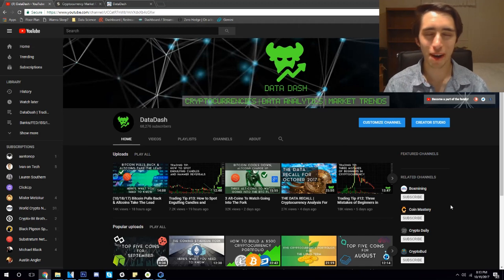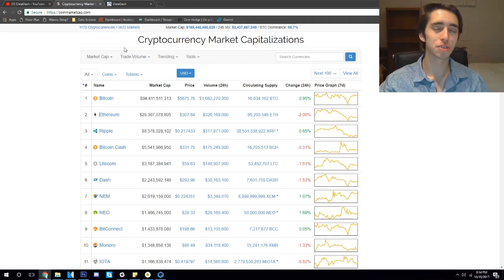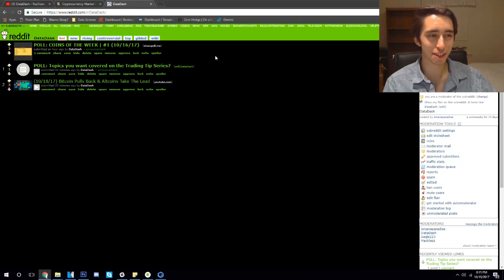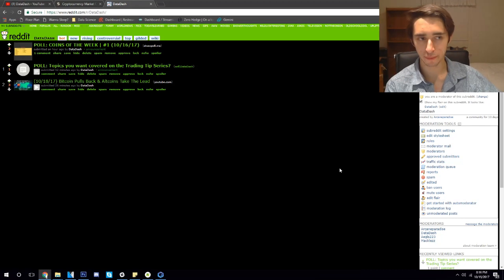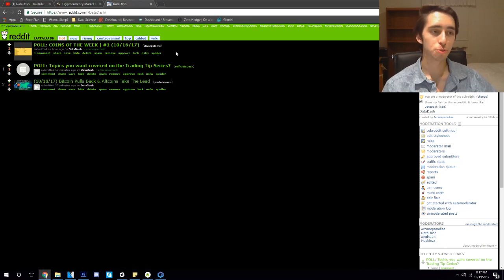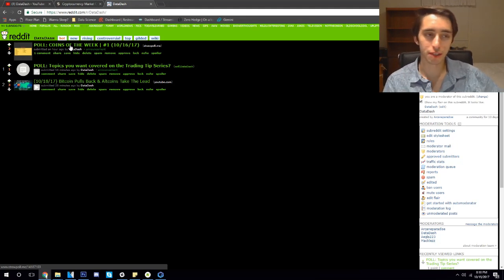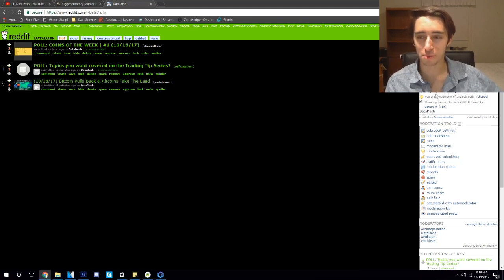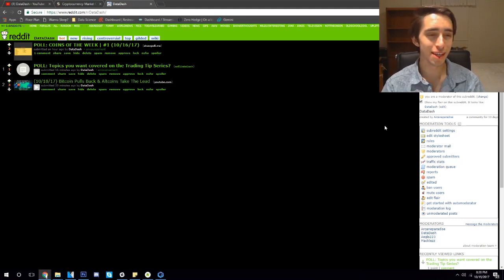DataDash is now on Reddit!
Thank you all so much for watching the video. Running into some trouble or questions?

BTC: 14DHXJa9CgeBPf6m7UeMKE9yzAYFKPW2nV
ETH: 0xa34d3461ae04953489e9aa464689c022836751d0